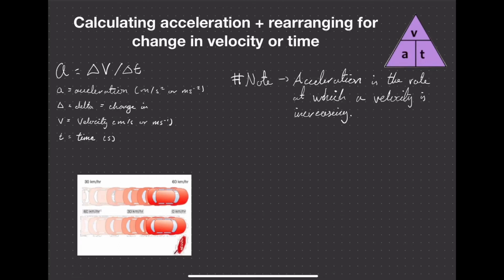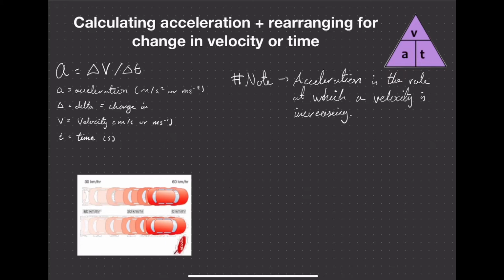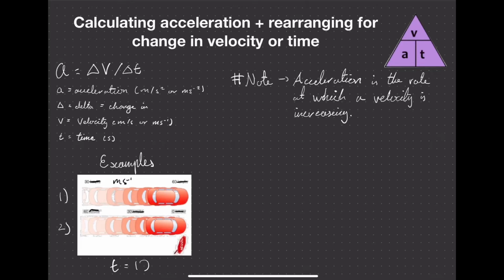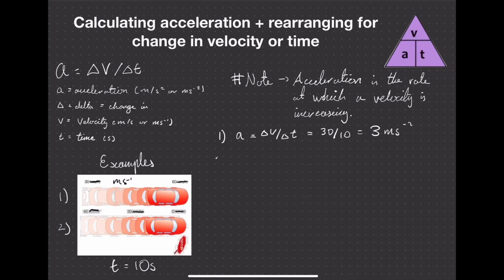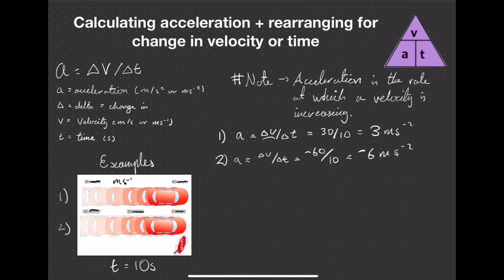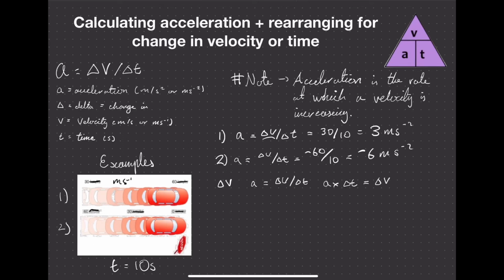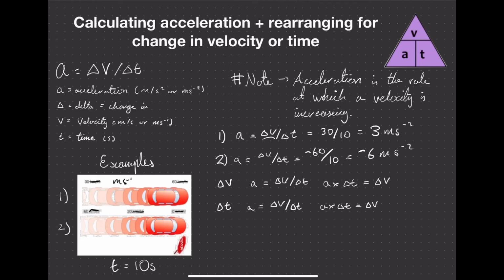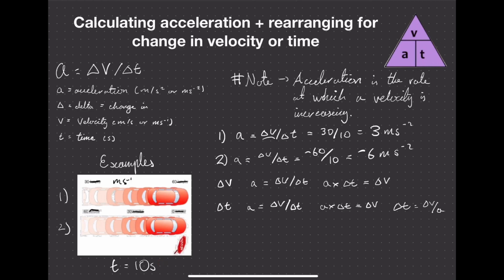L1 NCEA Mechanics - Calculating acceleration and rearranging for change on velocity or time.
A look at acceleration what it means and how to use relevant formulae to calculate a, v & t